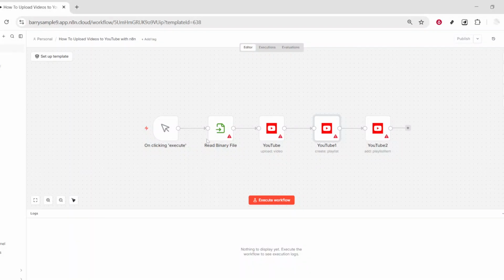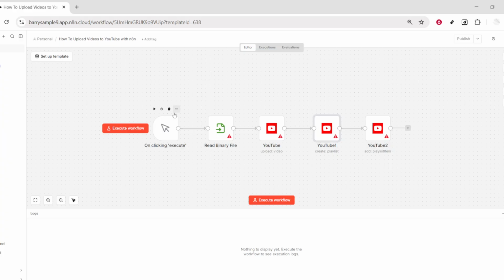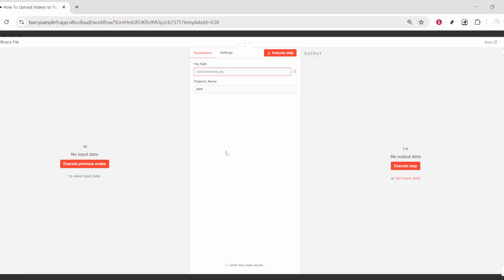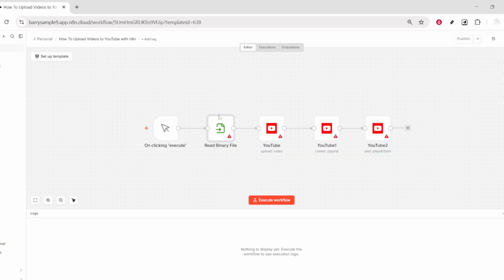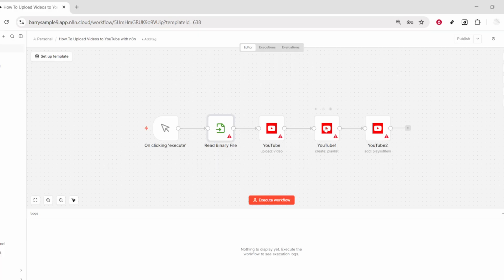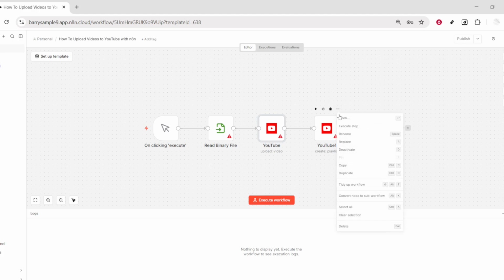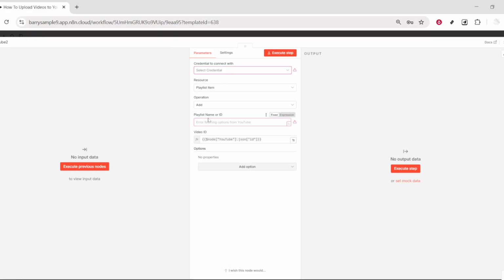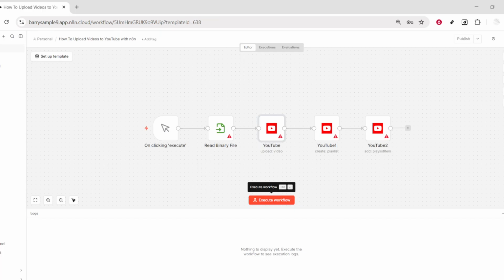How To Upload Videos to YouTube with n8n (step by step)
In this video We will show you How To Upload Videos to YouTube with n8n step by step